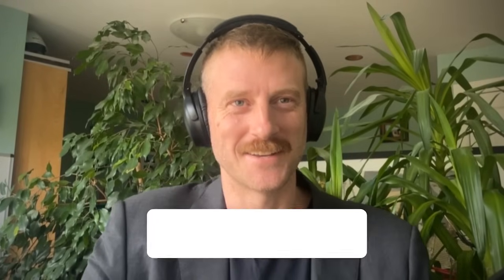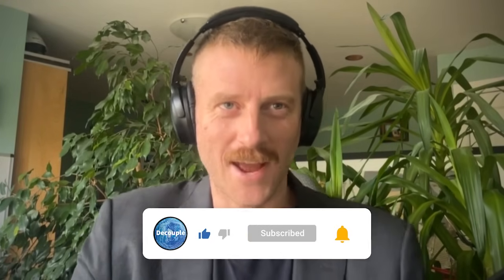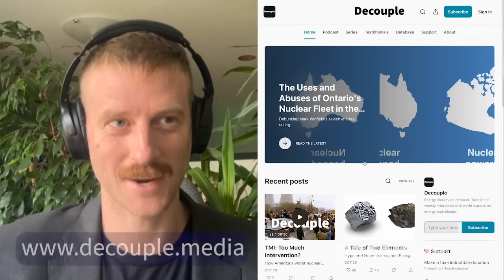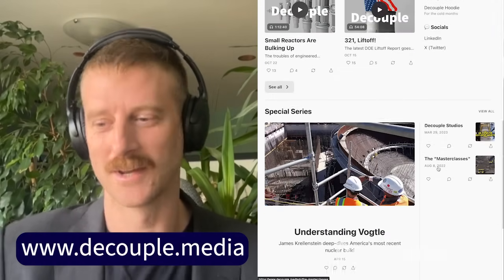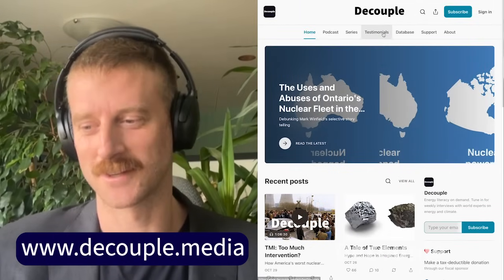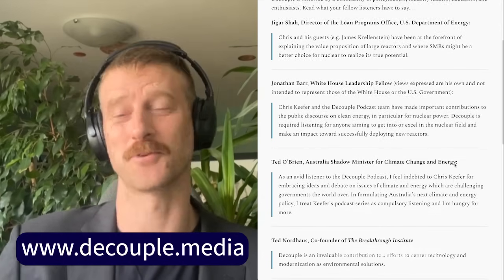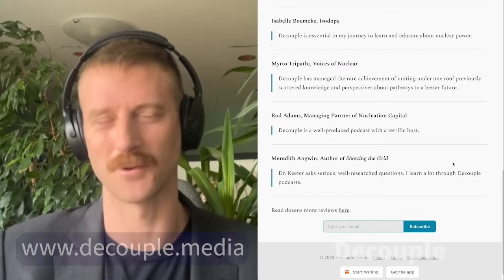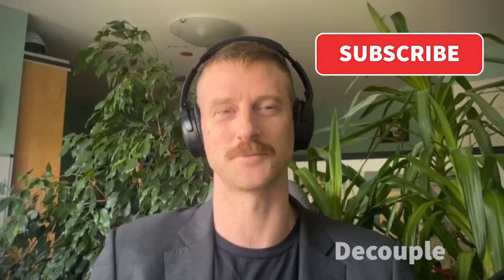The Fascinating Life of the "Father of the Nuclear Navy"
Nick Touran tells the story of Admiral Hyman Rickover, the “Father of the Nuclear Navy” and author of the legendary "Paper Reactor" memo. We discover how Rickover’s hard-driving management and obsession with practical engineering shaped not just the US nuclear navy, but the entire landscape of modern nuclear power.

Touran is manager of digital engineering at TerraPower and creator of Whatisnuclear.com.

Chapters:
00:00 Introduction
03:50 Rickover's Early Life and Career
09:38 Rickover's Naval Achievements
17:28 Development of Nuclear Submarines
24:51 Challenges in Nuclear Submarine Development
36:09 Technical Challenges and Innovations
38:06 The Sodium-Cooled Reactor Dilemma
41:37 Comparing U.S. and Soviet Nuclear Submarines
42:59 Rickover's Leadership and Legacy
50:00 The Future of Nuclear Power
54:58 Shippingport and the Rise of PWRs
01:03:33 Rickover's Later Years and Views on Nuclear Power
01:08:07 The Capabilities of Nuclear Submarines
01:10:35 Lessons from Rickover for Modern Nuclear Development
01:12:49 The Importance of Human Factors in Nuclear Projects
01:14:41 Closing Thoughts